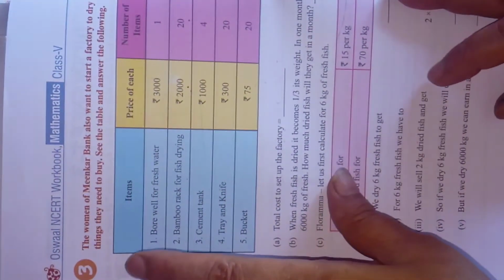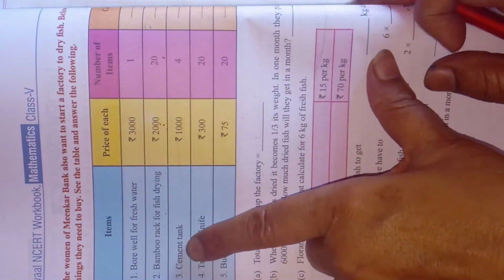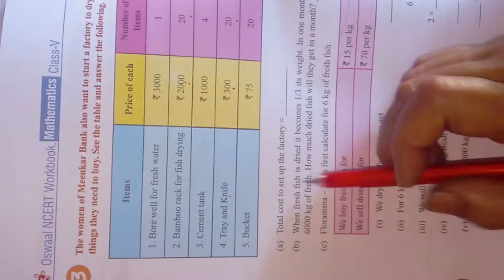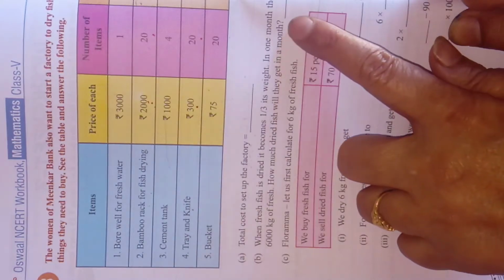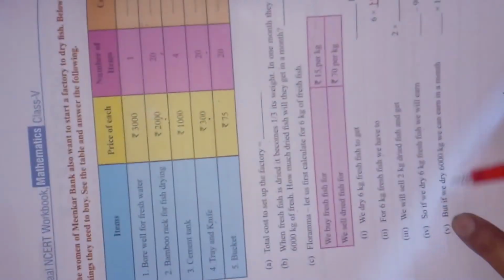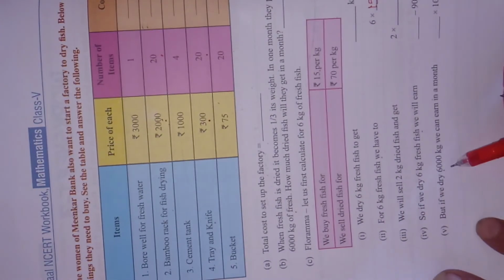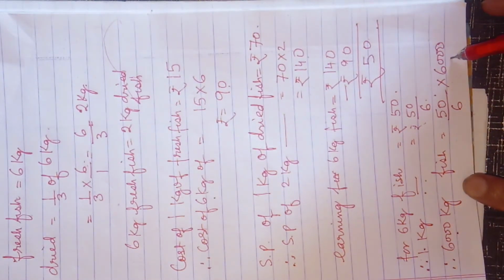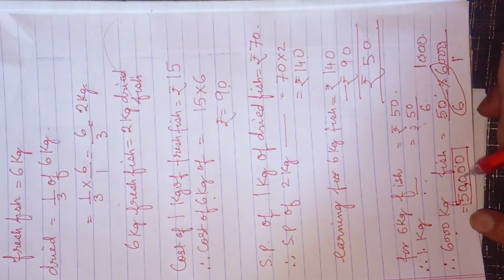May 7, 2020